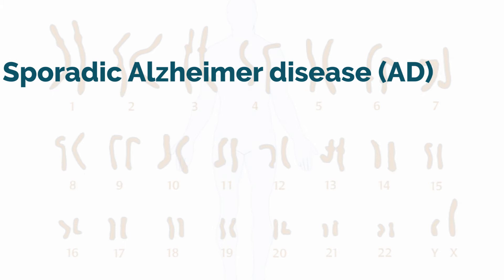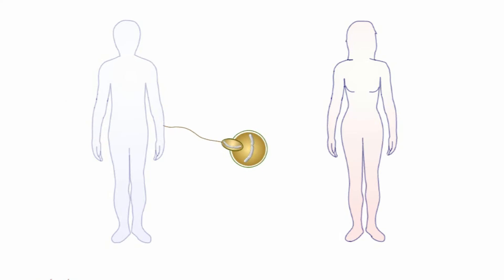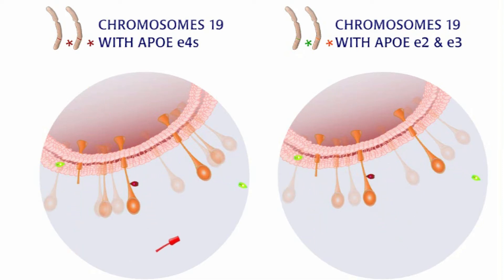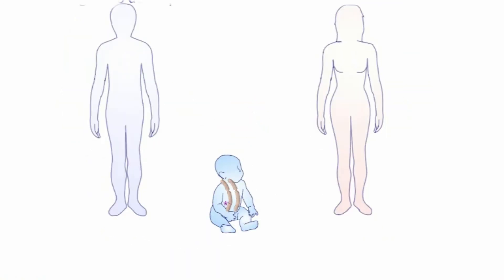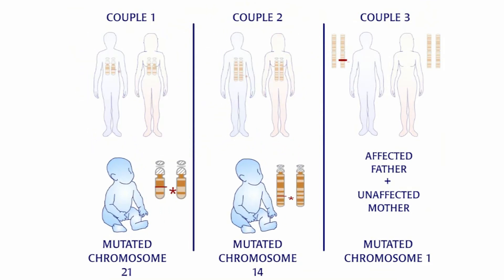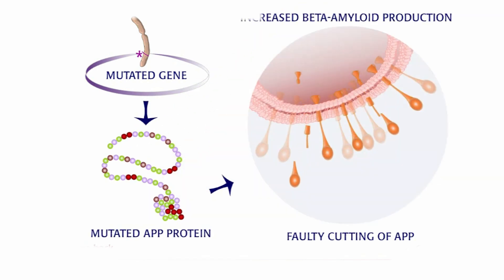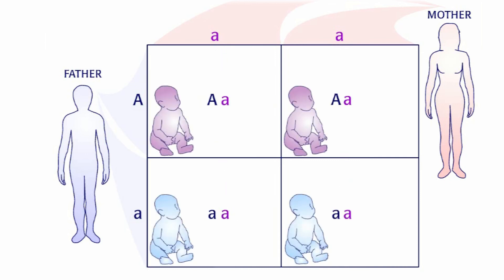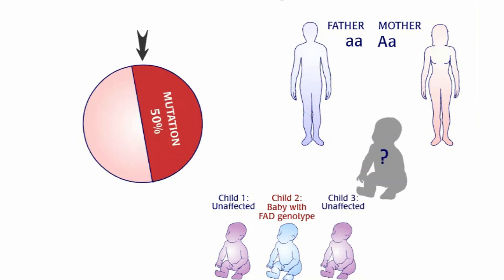How is Alzheimer's Disease Inherited | Inheritance of Sporadic and Familial AD | Presenilin gene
How does a person get Alzheimer's Disease,  How Sporadic Alzheimer's Disease is inherited, and How Familial Alzheimer's Disease is inherited?

⭐ALSO WATCH:
 ► How Alzheimer's Disease is Caused:

⚡ Chapters:
0:00 Inheritance of Sporadic Alzheimer's Disease (APOE Gene)
1:18  How Familial Alzheimer's Disease (FAD) is inherited
1:48 Genes responsible for Familial Alzheimer's Disease
2:15 Presenilin 1 and 2 gene
2:33 APP gene
2:59 How can I pass Familial Alzheimer's Disease to my children